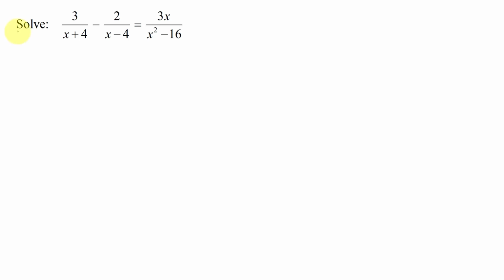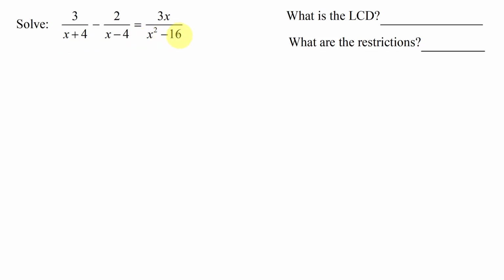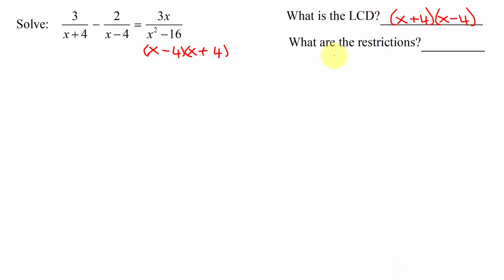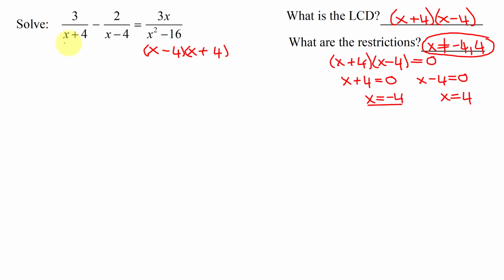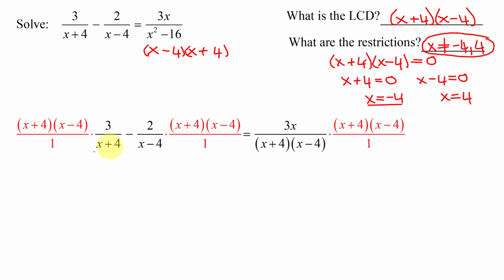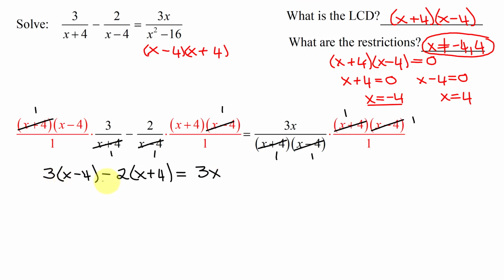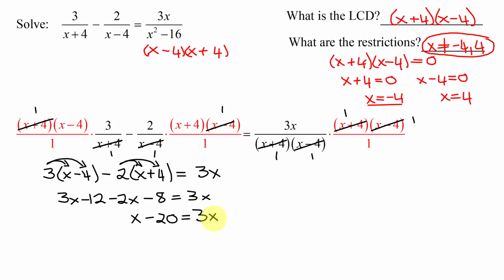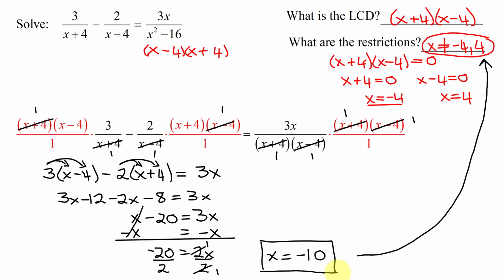Solve a Rational Equation Resulting in Linear Equation with One Solution 3/(x+4)-2/(x-4)=3x/(x^2-16)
The rational equation, 3/(x+4)-2/(x-4)=3x/(x^2-16), is solved using the general method of multiplying all terms by the least common denominator (LCD).  This process eliminates all the denominators which results in a linear equation, that is then solved.  The solution is then checked against the restrictions on the domain and this solution is not extraneous.

Timestamps
0:00 Introduction
0:43 Find LCD
2:01 Find Restrictions on Domain
2:55 Multiply by LCD
4:44 Solve Resulting Linear Equation